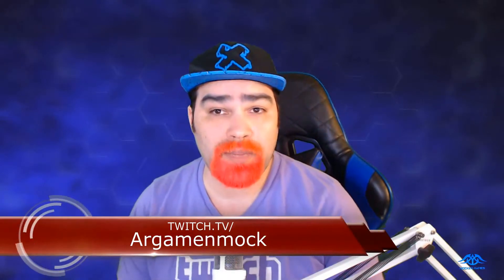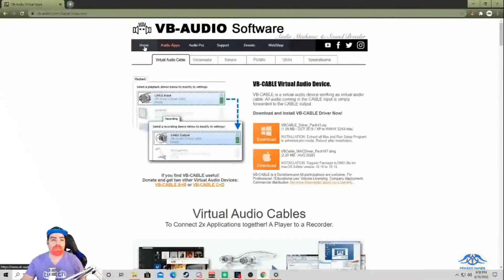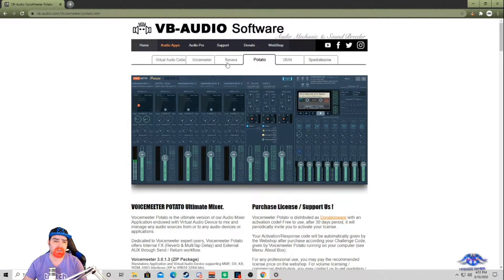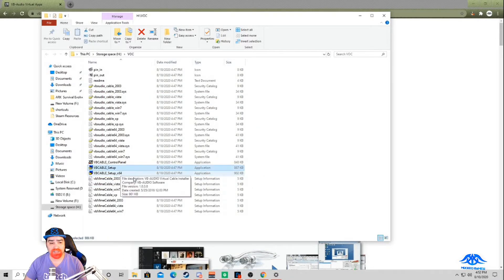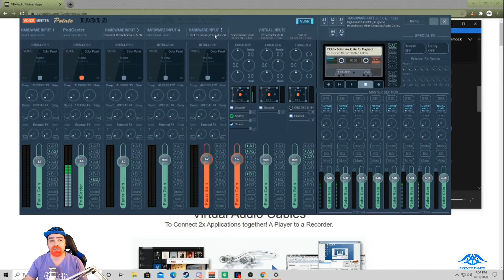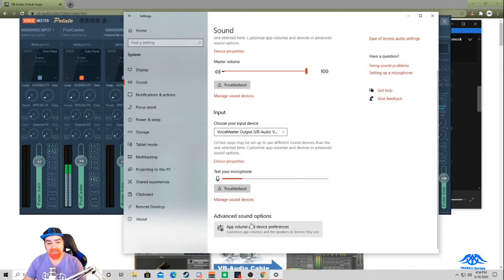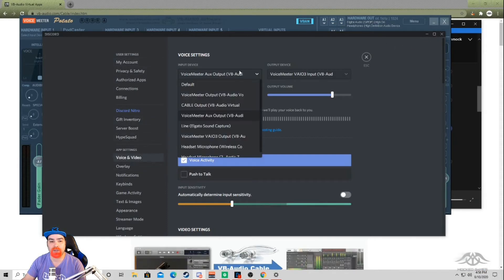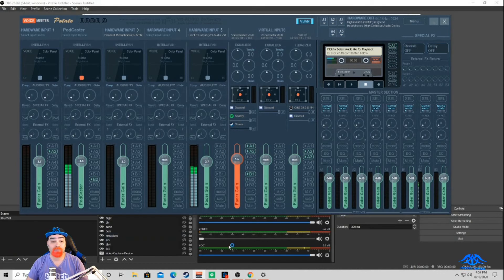How To Separate Audio - Such As Discord Spotify In-Game Audio For OBS!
Split up your audio using voicemeter and virtual audio cable.